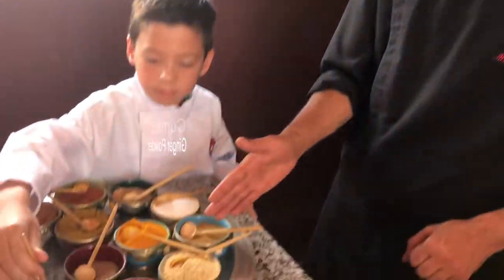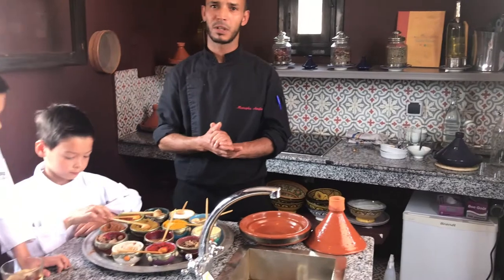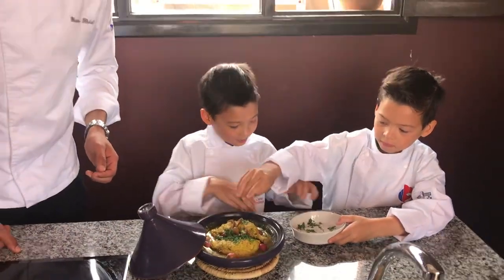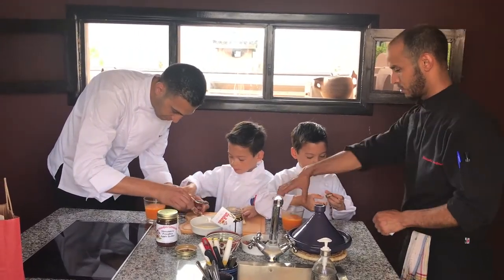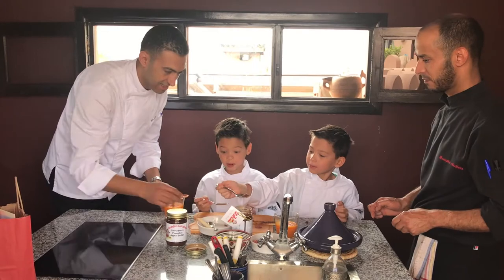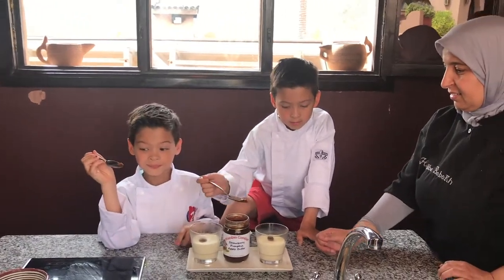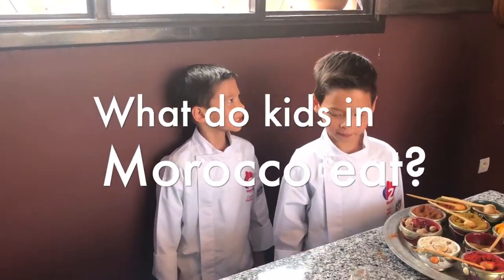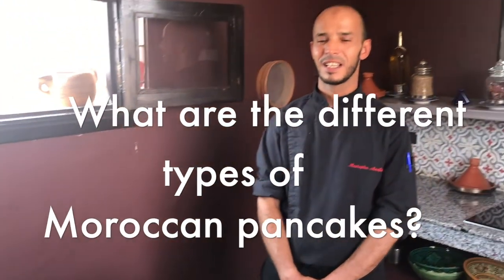The2Woodies - KASBAH TAMADOT: COOKING WITH THE CHEFS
Join Carter and Tucker as they learn how to cook some of Morocco's most famous dishes with Kasbah Tamadot's Executive Chef Yassine Khalal and Sous Chef Mustapha Aneflous.  The chefs also add some Woodies Goodies Maple Apple Butter to the dishes!